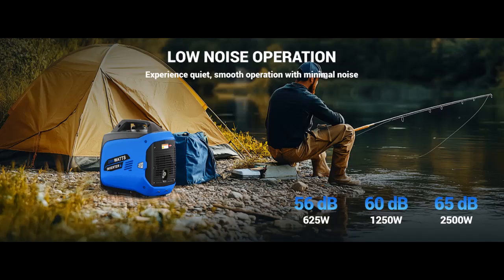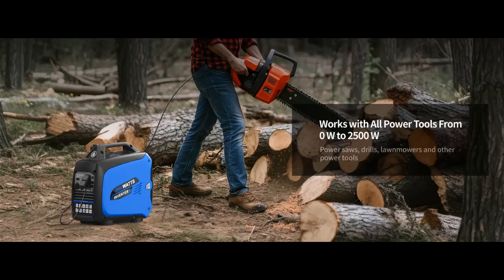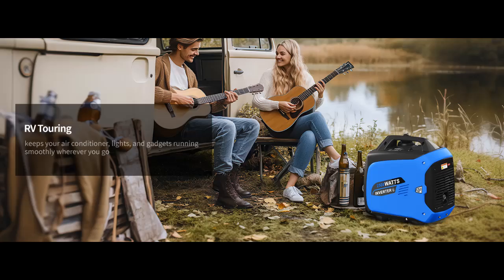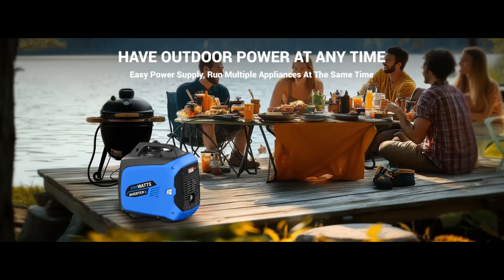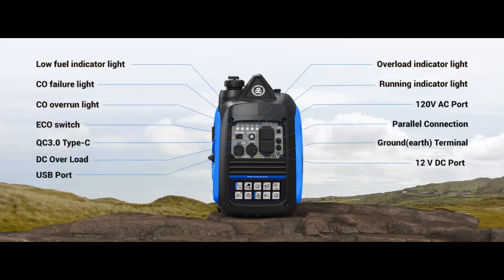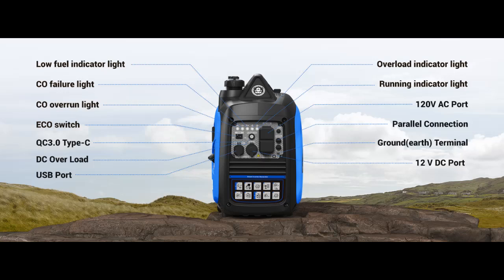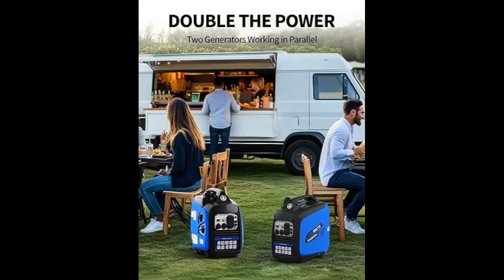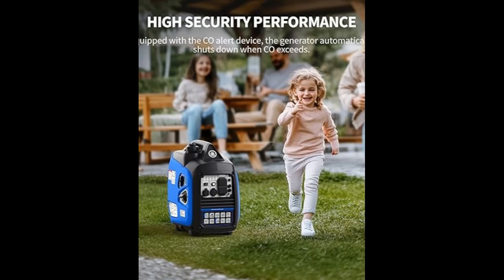Why you choose AidBuilt 2500 Watt Portable Inverter Generator❓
➤ Video introduce the latest product youtube channel now showing AidBuilt 2500 Watt Portable Inverter Generator, Ultra-Quiet Long Runtime Gas Generator with CO-Sensor Fuel Off, Parallel function, for Camping, Tailgating, Home Emergency Use, EPA Compliant (Blue)